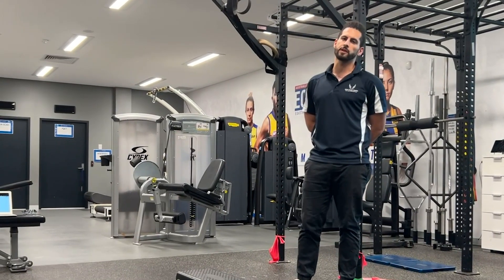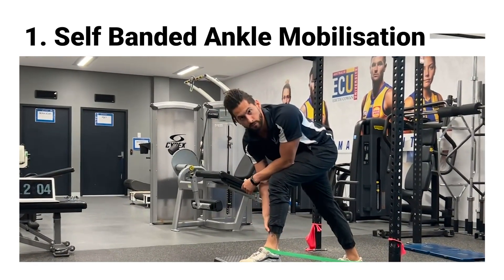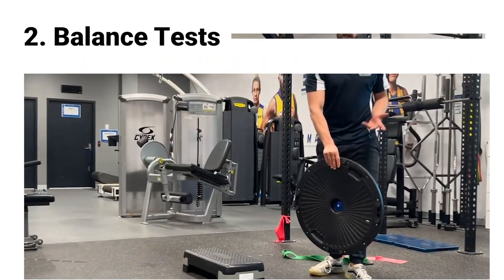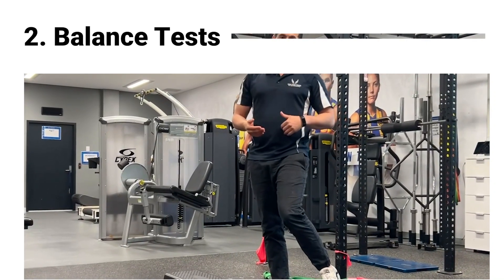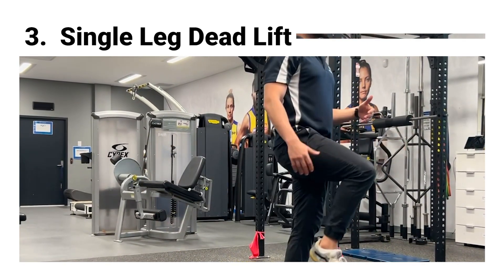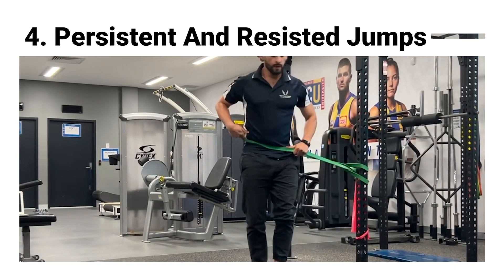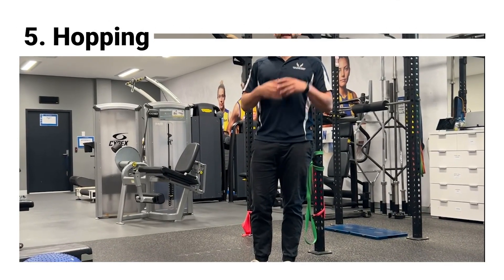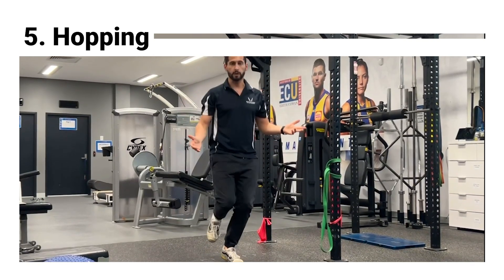Exercises For A Ankle Sprain